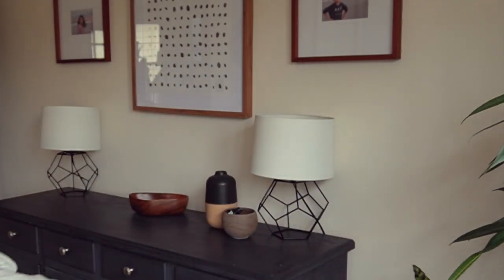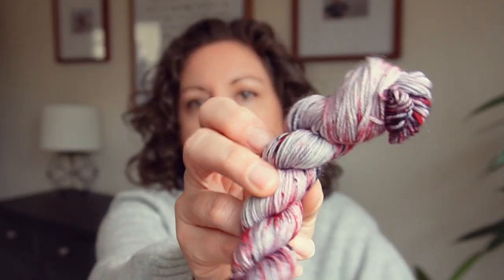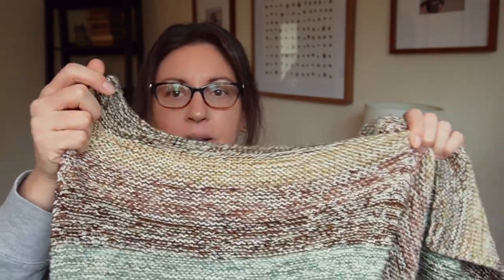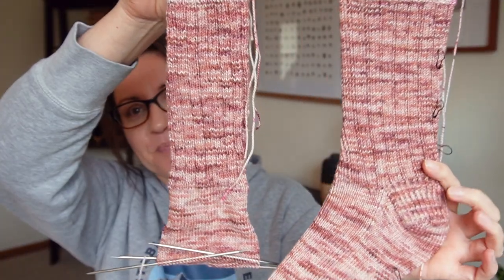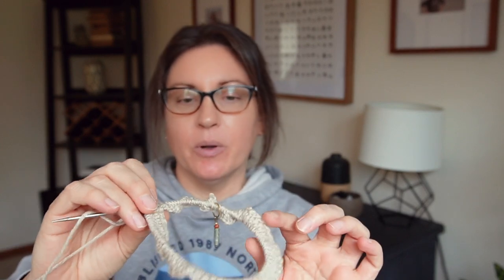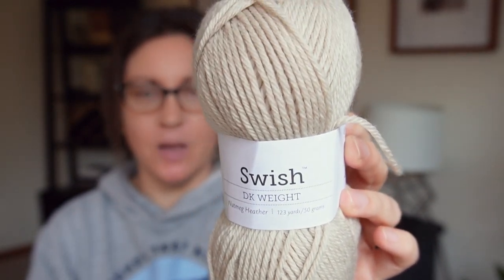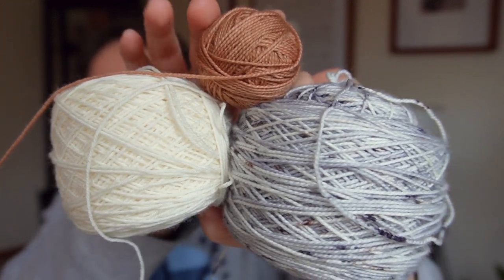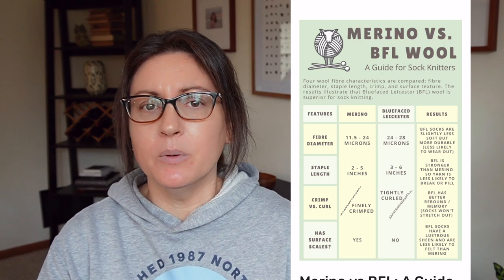February 2023: Cozy Comfort Throw, Knitted Socks, Granny Squares, Merino vs BFL |10